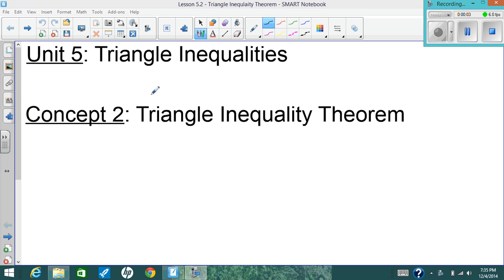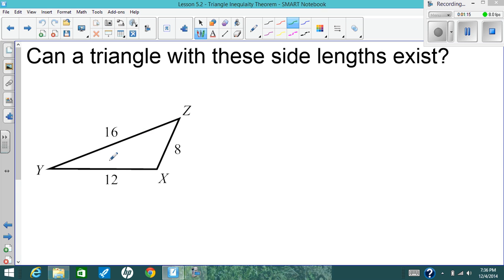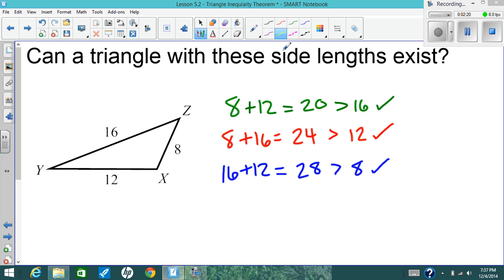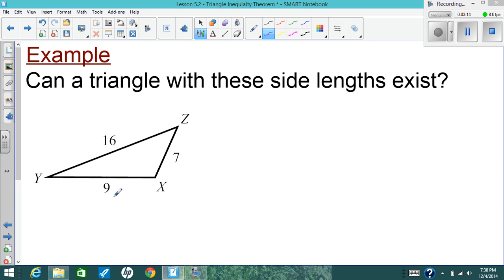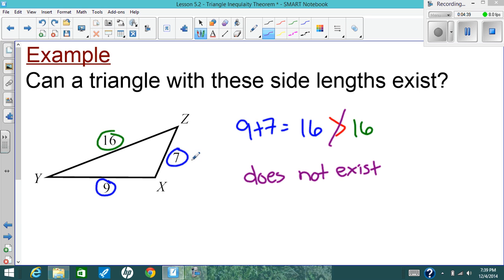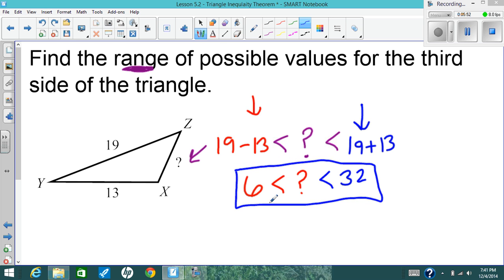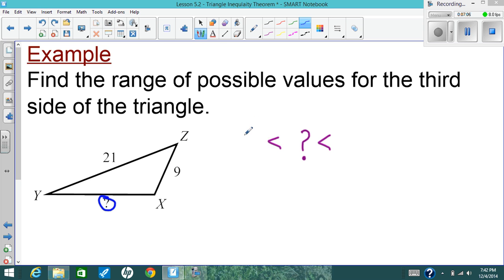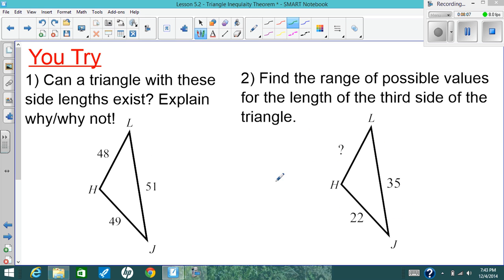Lesson 5 2 Triangle Inequality Theorem